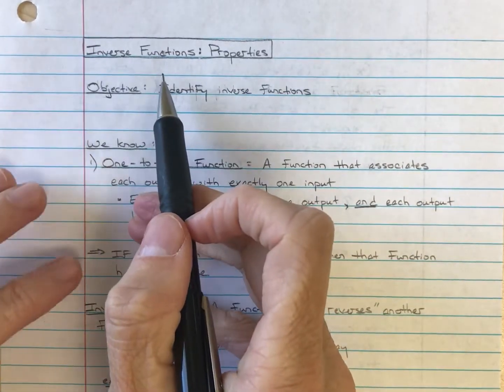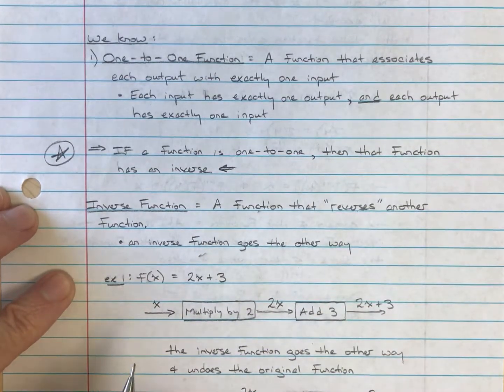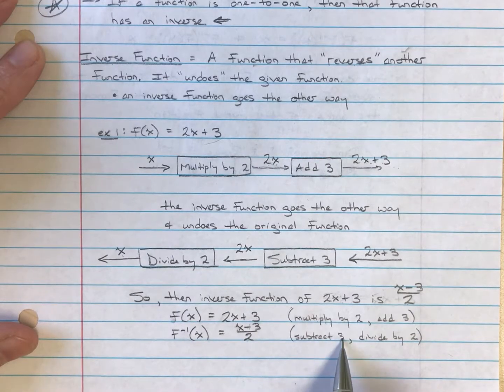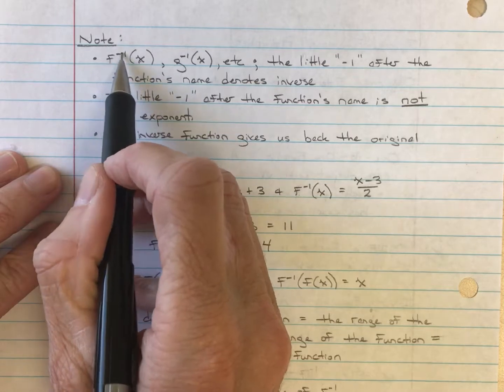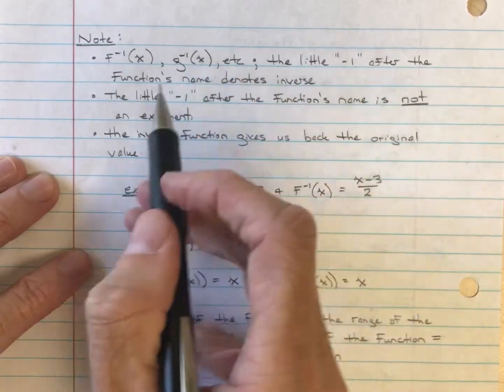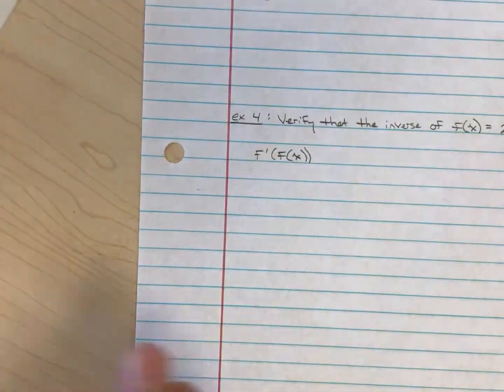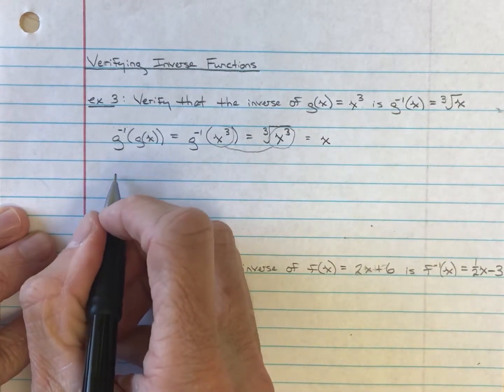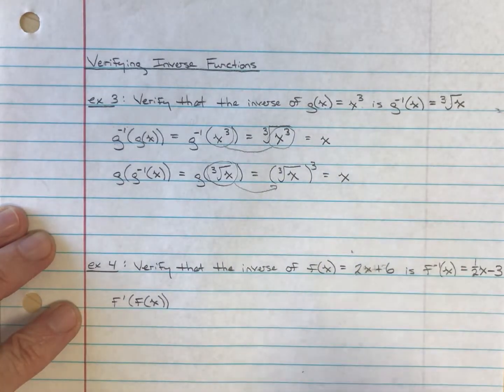Inverse Functions: Properties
Objective: Identify inverse functions.

Vocabulary: One-to-One Functions, Inverse Function